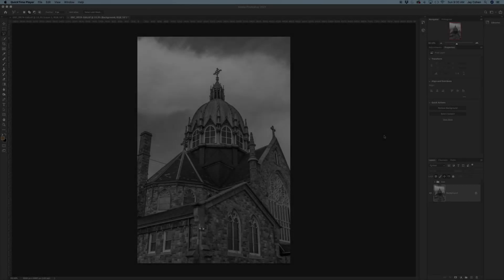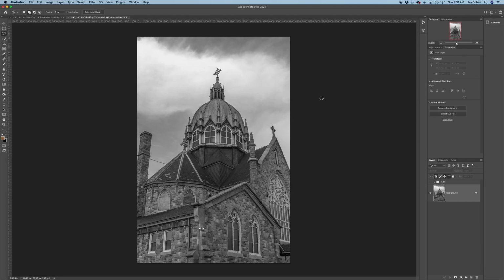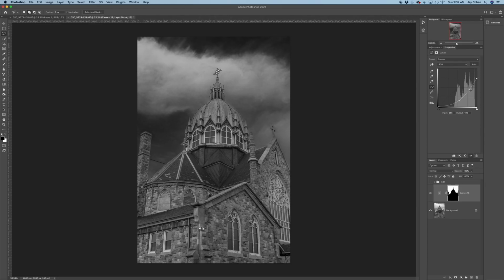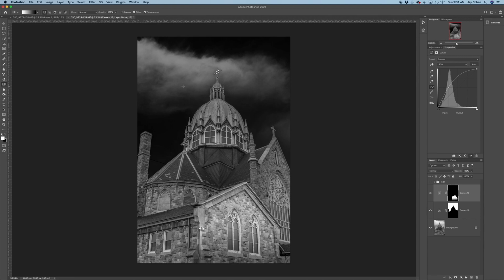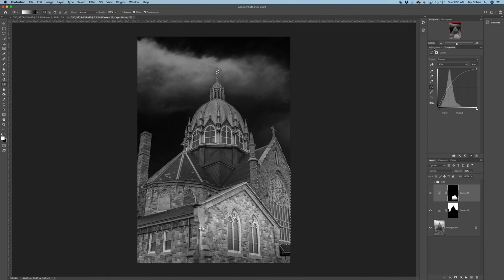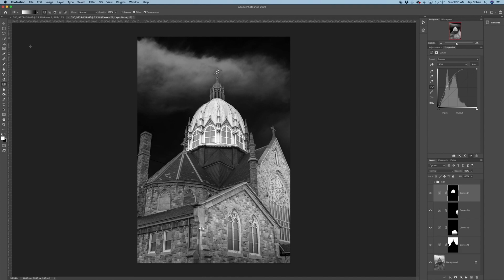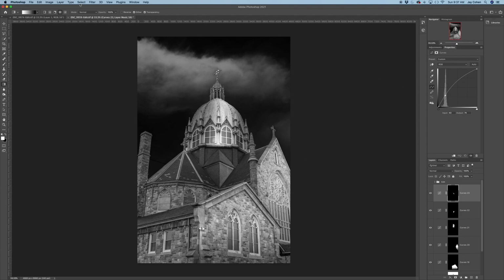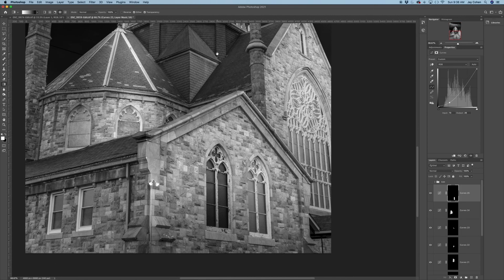Processing a Fine Art Image of a Church in Photoshop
See how I use selections, curves, and gradients to transform an image of old church in Waterbury Connecticut using Photoshop.